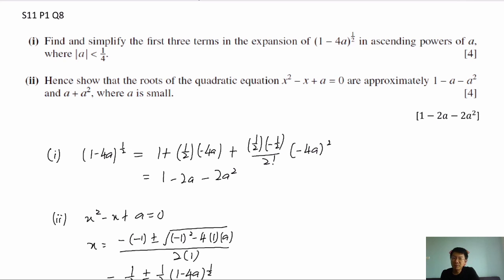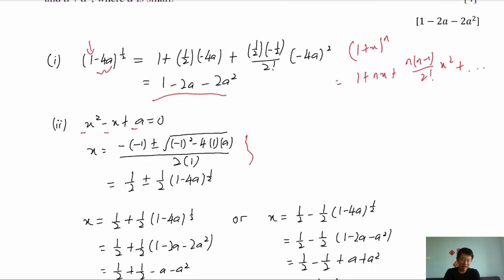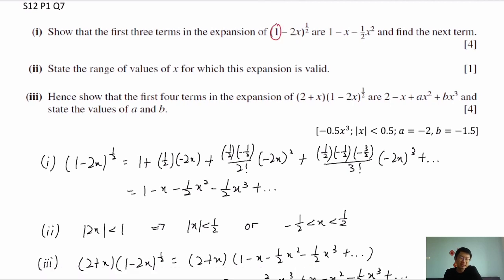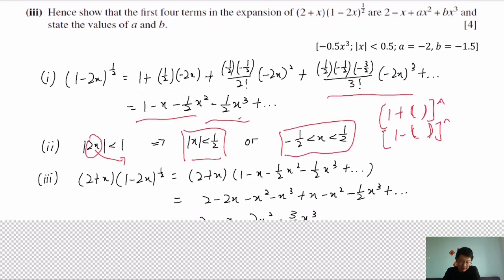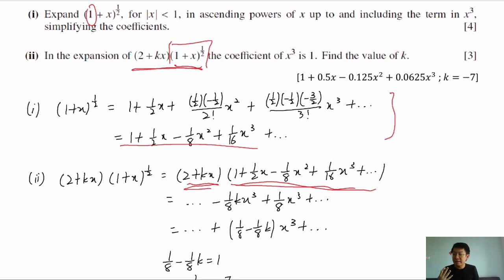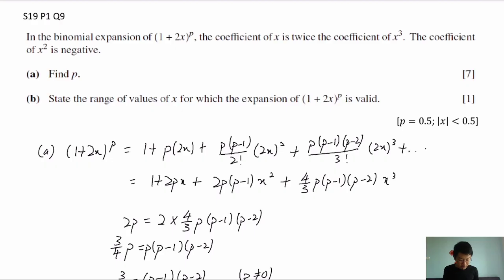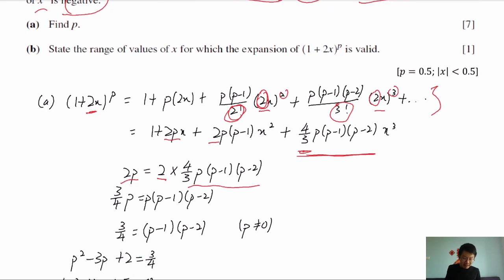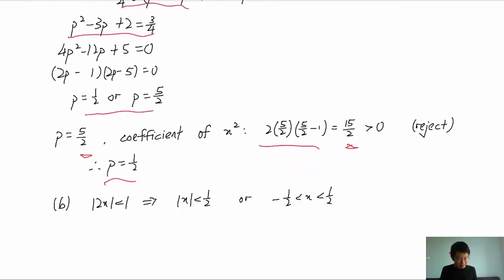Binomial Expansion - Selected questions from Cambridge Pre-U 9794 Mathematics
To discuss selected questions from Cambridge Pre-U 9794 Mathematics about Binomial Expansion.

00:30 S11 P1 Q8
03:25 S12 P1 Q7
06:08 S17 P1 Q6
08:48 S19 P1 Q9